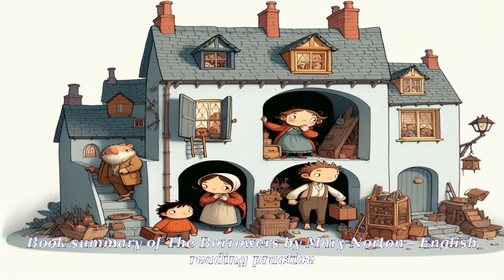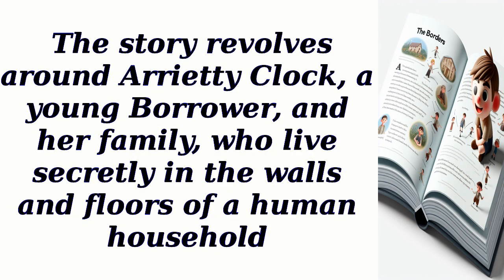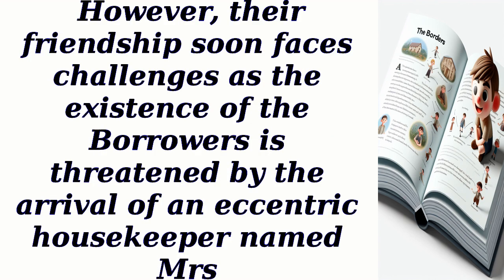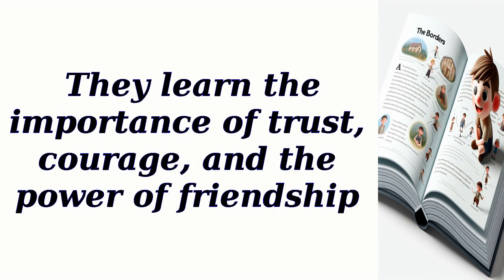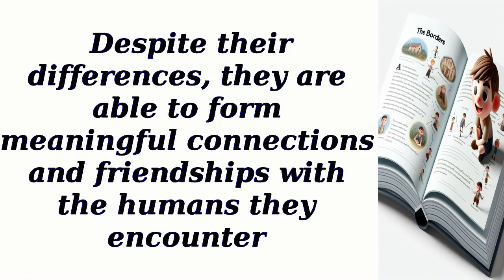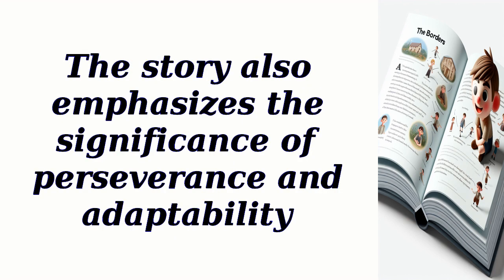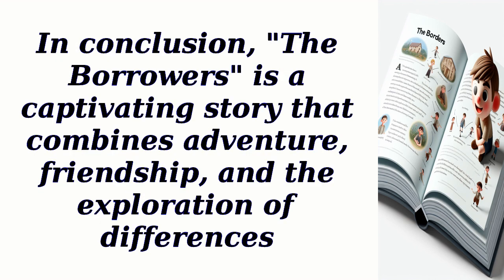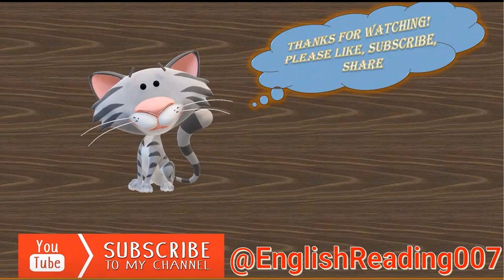Book summary of The Borrowers by Mary Norton - English reading practice